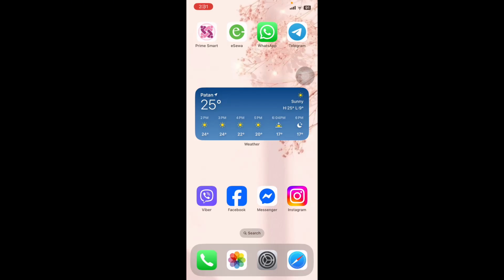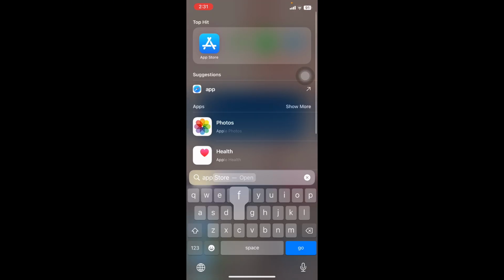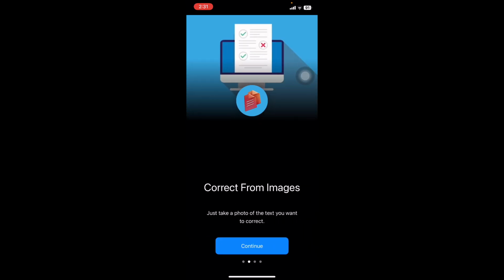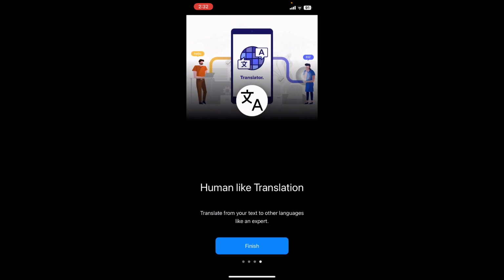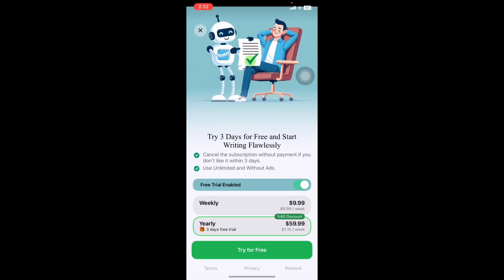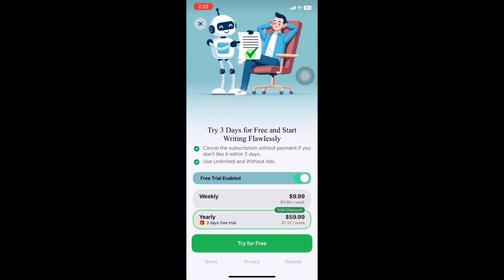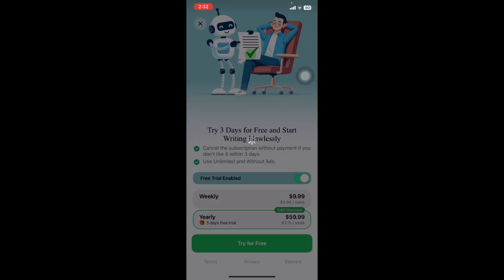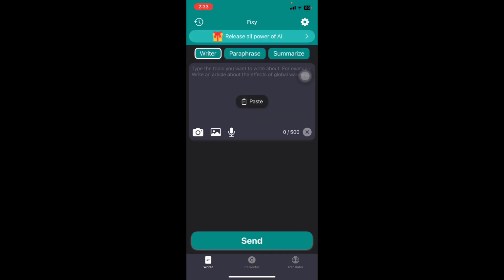How to Use Fixy AI Without an Account (Guest Mode) 2025?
Want to use Fixy AI without creating an account? This tutorial will show you how to access Fixy AI in Guest Mode and start using its features without signing up. Follow this step-by-step guide to explore Fixy AI as a guest and see how it works!